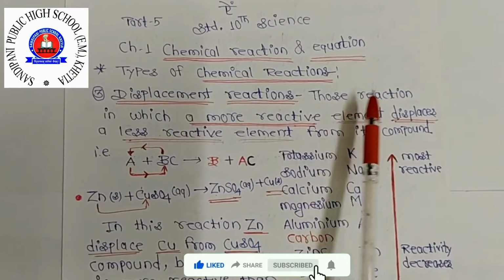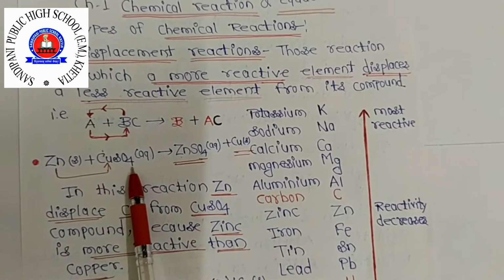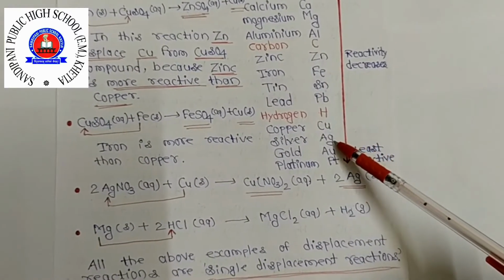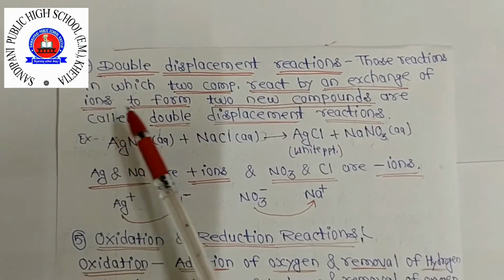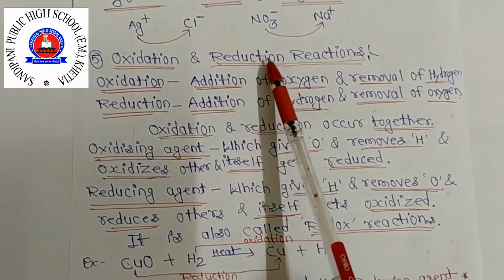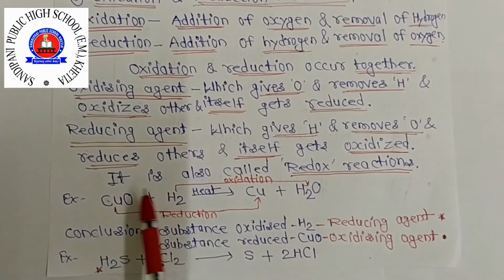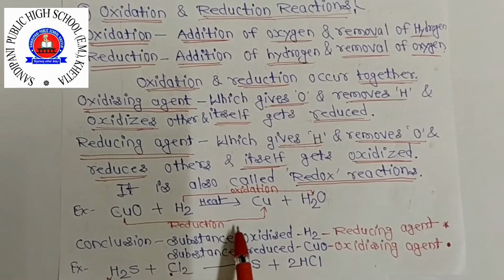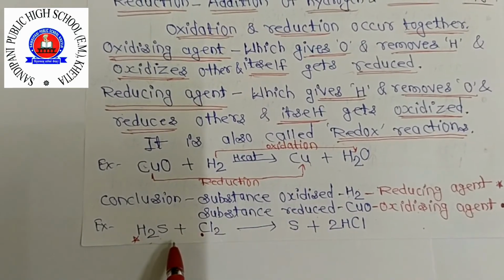Class 10th Science Chapter -1 Chemical Reaction and Equations Part -5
List of topics covered in part-5
Types of chemical reaction
* Displacement reaction
* Double displacement reaction
* Redox reaction
Class 10th Science Chapter -1 Chemical Reaction and Equations Part -1
List of topics covered in part-1
1. Introduction of Chemical Reaction and Activities.

Class 10th Science Chapter -1 Chemical Reaction and Equations Part -2
List of topics covered in Part -2
1.Chemical Equation

Class 10th Science Chapter -1 Chemical Reaction and Equations Part -3
List of topics Cover in Part-3
3.1 Balancing of the chemical equation
Class 10th Science Chapter -1 Chemical Reaction and Equations Part -4
List of topics covered in part-4